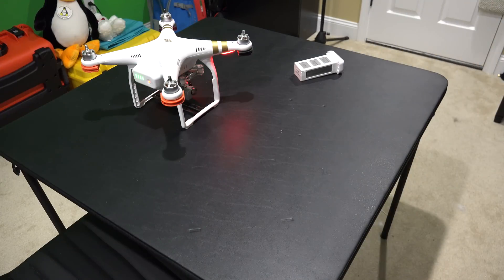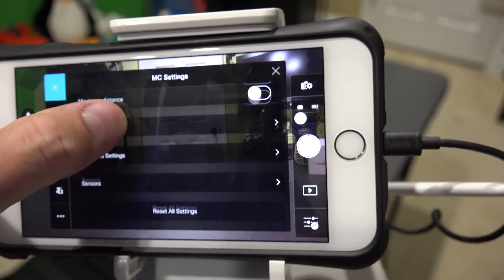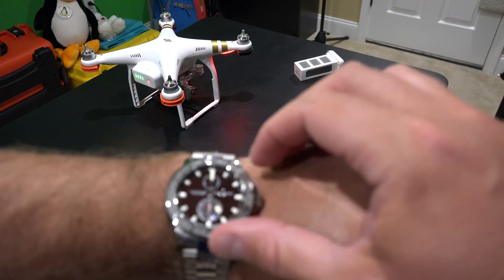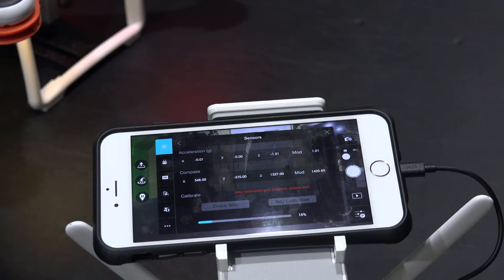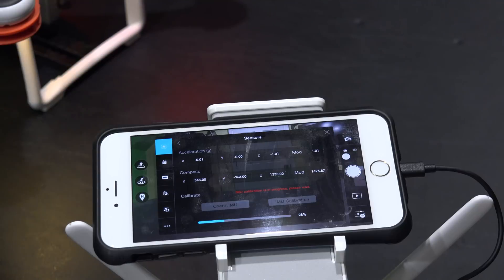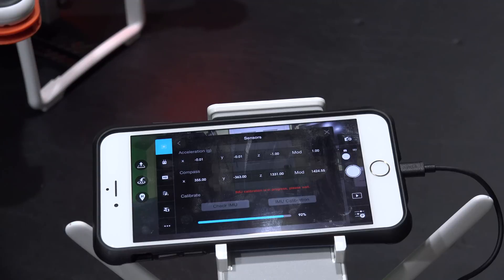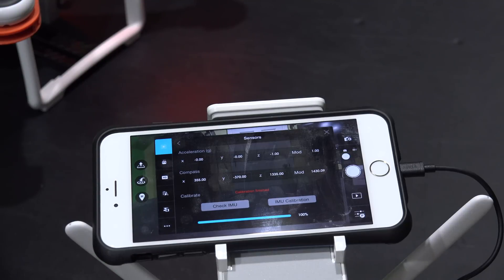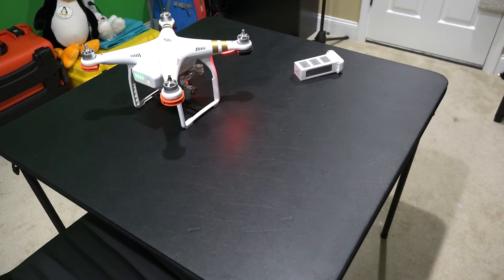DJI Phantom 3 IMU Calibration Tutorial for Firmware Version 1.4.0010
Many people have asked how to perform the DJI Phantom 3 IMU calibration with the new DJI Go App version that runs in conjunction with Phantom 3 firmware version 1.4.0010. This video explains how to perform the DJI Phantom 3 IMU calibration.  This is the DJI Phantom 3 firmware that introduced Phantom 3 point of interest ("POI"), Phantom 3 waypoints and Phantom 3 follow me features.  So far, DJI Phantom 3 Professional Firmware v1.4.0010 is working well for me!  You can find the Phantom 3 Professional . In my opinion, it's the best drone on the market at the time of posting this video!  Filmed with Sony FDR-AX100 camcorder in 4K UltraHD.